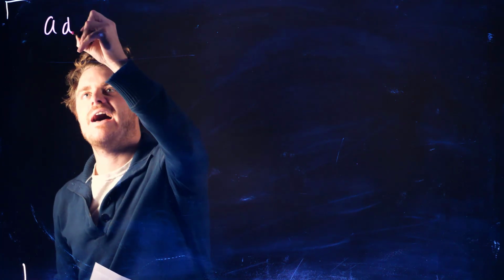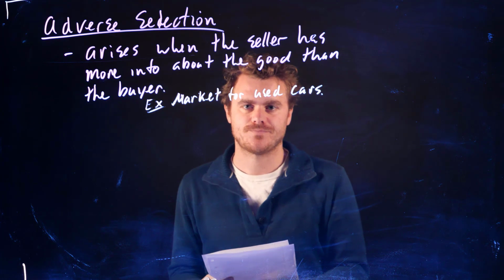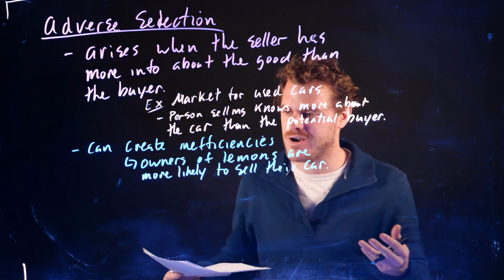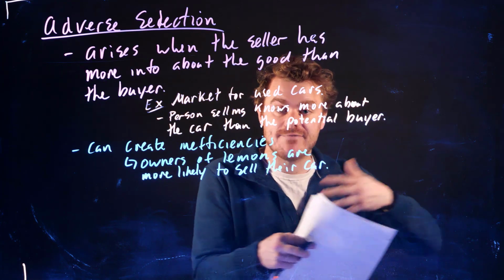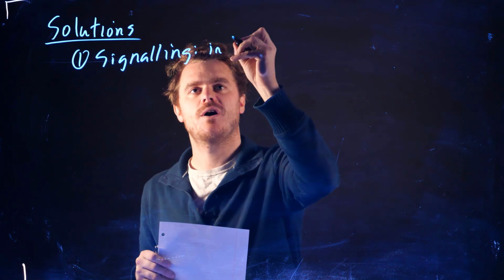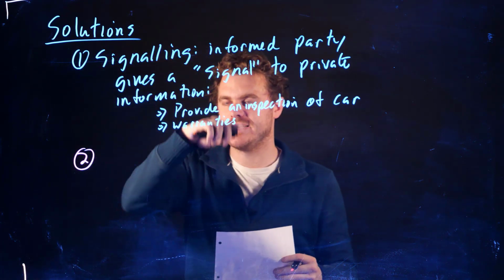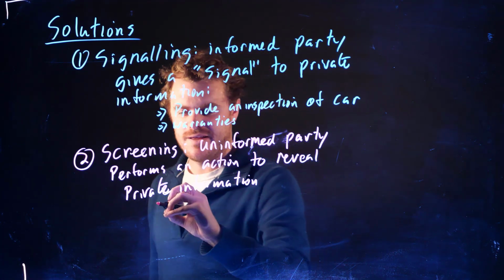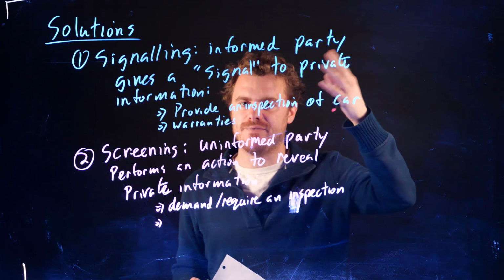Market Failures - Asymmetric Information - Adverse Selection